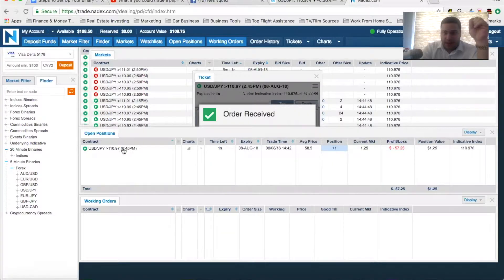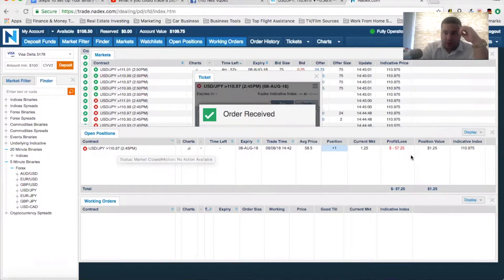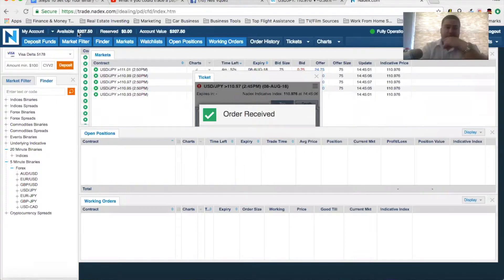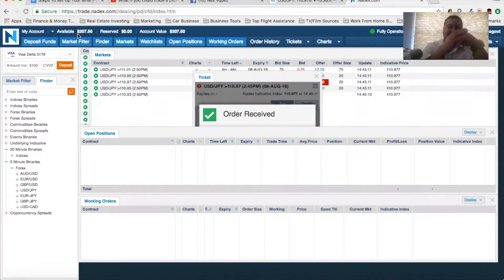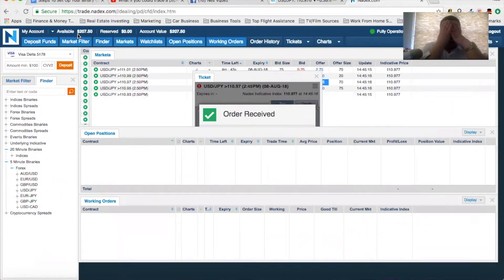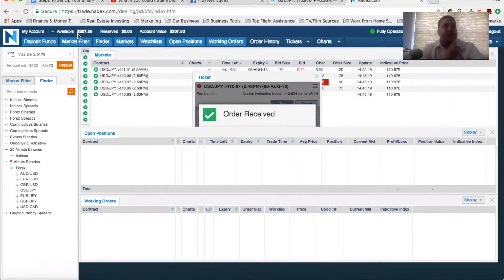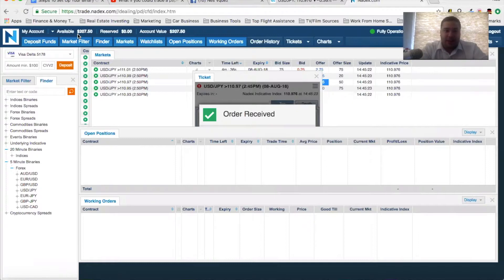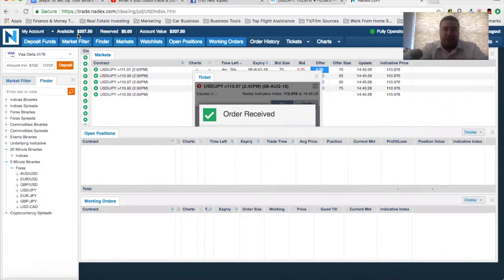Nadex Trading made another PROFIT! Easy transition for off Shore Binary Options Traders!